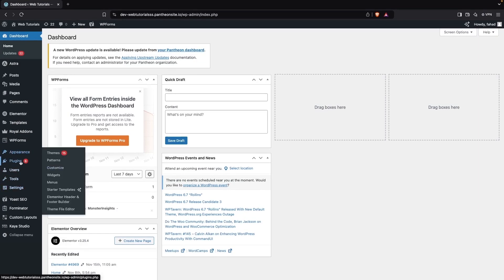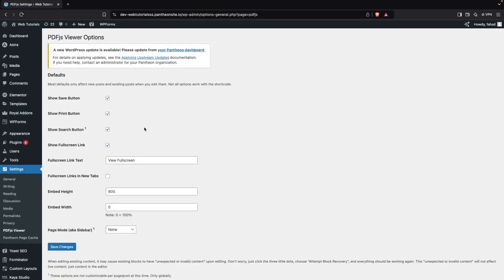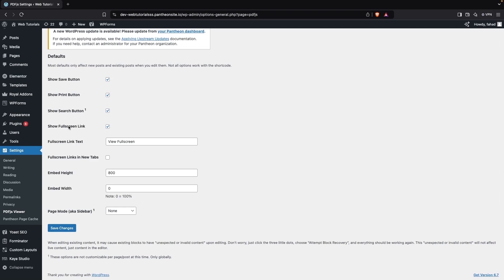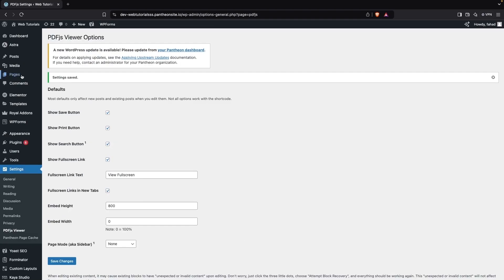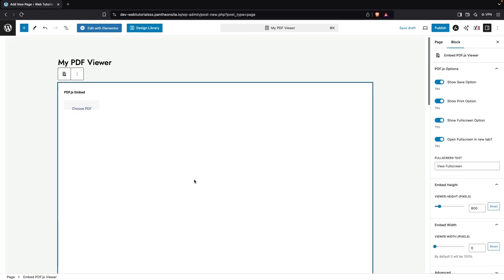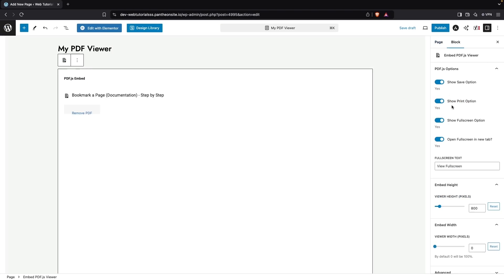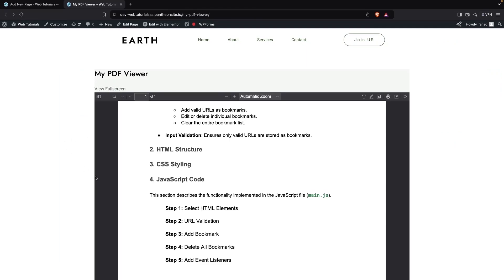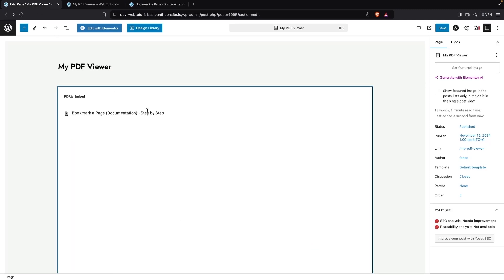How To Add PDF Viewer In WordPress | Step-by-Step Guide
In this video, I will show you how to add PDF viewer in WordPress using the WordPress PDF viewer plugin. This step-by-step tutorial makes it simple to embed and customize a PDF viewer directly on your WordPress site, allowing users to view, save, print, and interact with PDFs seamlessly.

If you're wondering how to add PDF viewer in WordPress, this tutorial covers everything you need to know. You'll learn:
- How to install and activate the PDF.js plugin.
- Customizing viewer settings like enabling save, print, and fullscreen options.
- Embedding a PDF viewer on your pages or posts effortlessly.

Whether you’re a beginner or a pro, mastering how to add PDF viewer in WordPress will improve your site’s functionality, making it more interactive and user-friendly for visitors.

Chapters:
0:00 Introduction
0:08 Installing the WordPress PDF Viewer Plugin
0:40 Configuring Plugin Settings
1:38 Embedding a PDF Viewer on a Page
2:43 Exploring the Published PDF Viewer

By following this video, you'll enhance your WordPress site with a professional and user-friendly PDF viewer. It's a quick and easy solution for displaying PDFs effectively, making it invaluable for bloggers, educators, and business owners alike.

If you found this guide on how to add PDF viewer in WordPress helpful, please hit the like button, leave a comment sharing your experience, and subscribe to the channel for more tutorials like this one!